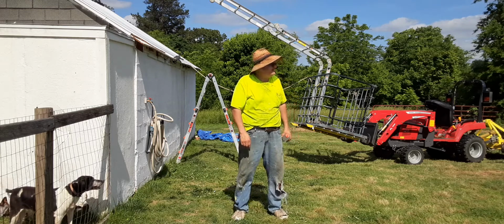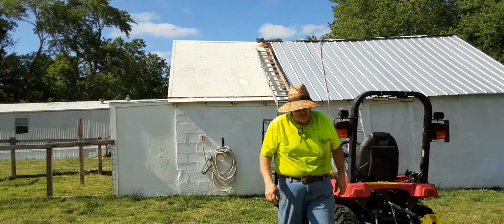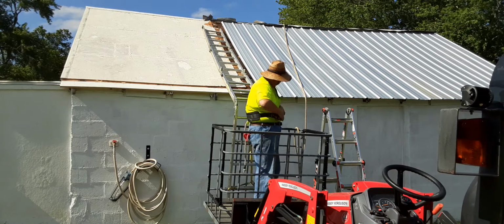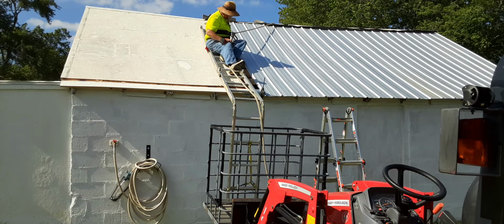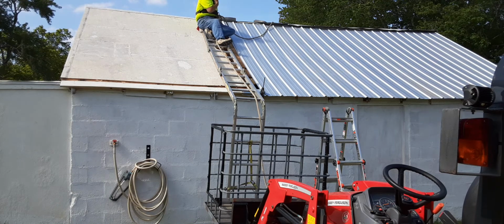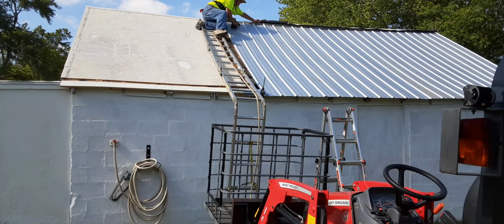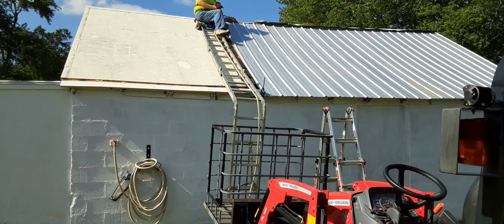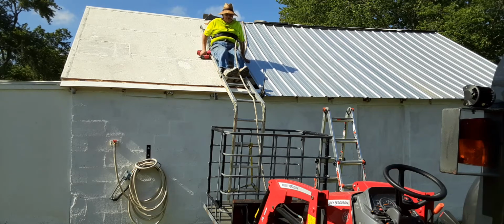Install metal roof panels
Well nothing on this barn is plum, square or level . So everything I do to it I make it look like it is.